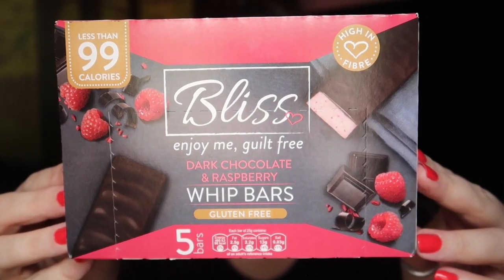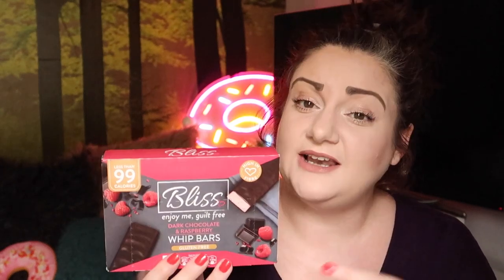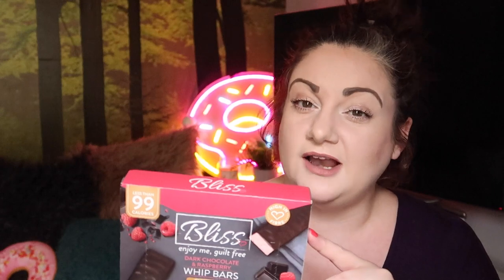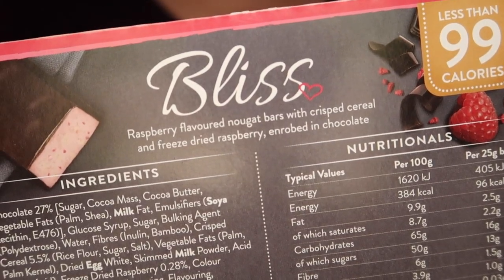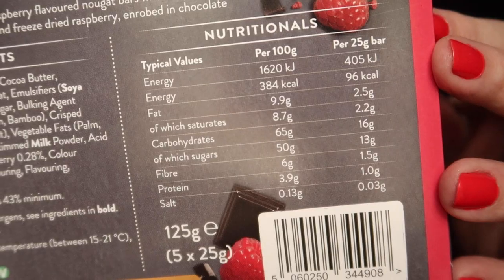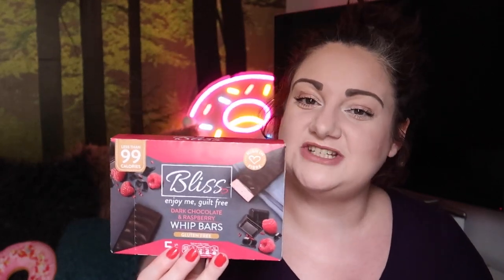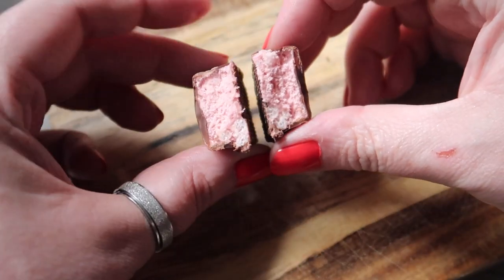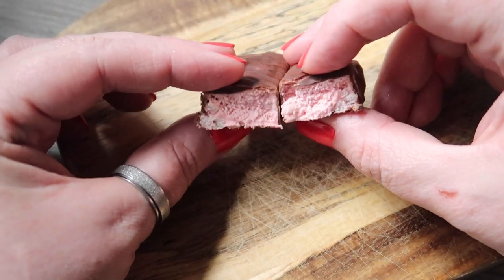Tried and Tasted: Dark Chocolate & Raspberry Whip BLISS BAR - 96 Calories / 4.5 Syns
Tried and Tasted: Dark Chocolate & Raspberry Whip BLISS BAR -
96 Calories / 4.5 Syns
5 bars in a box - £1 a box

I got mine in B&M. YUMMM.

If you try these or any of my recipes let me know what you think of them, or even send me a picture of what you made!
Lou x x